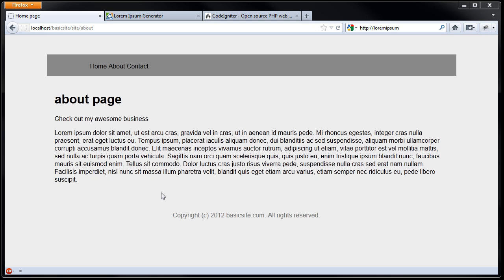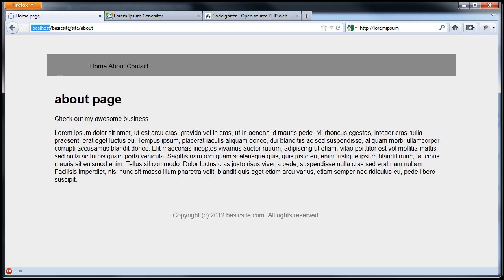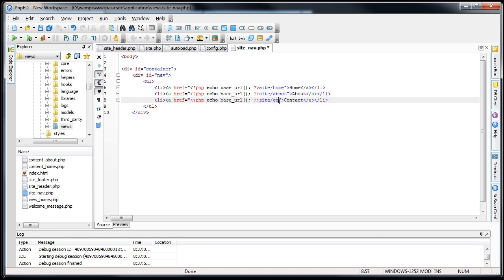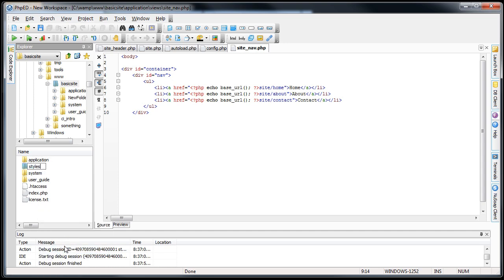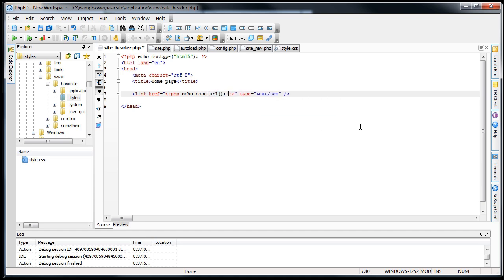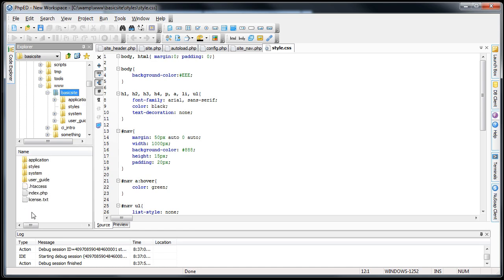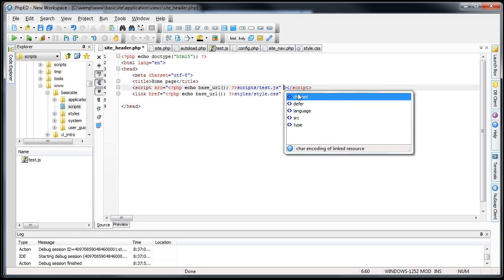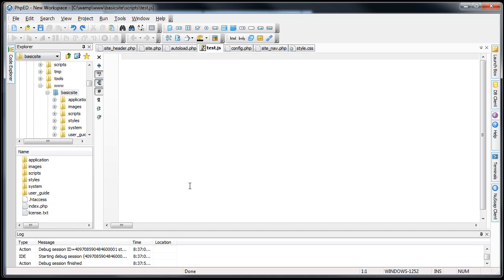CodeIgniter Tutorials: Basic Website - URL Helper (Part 4/8)